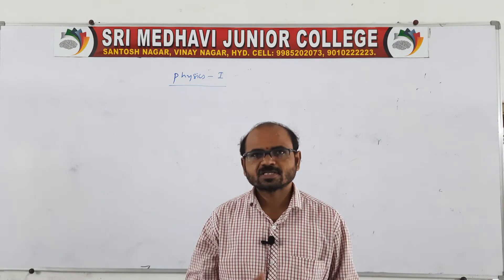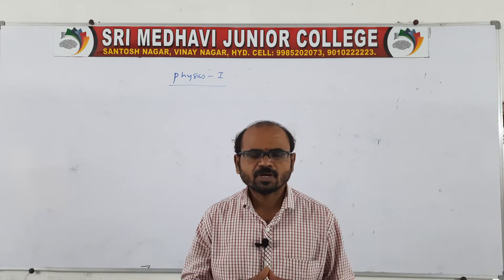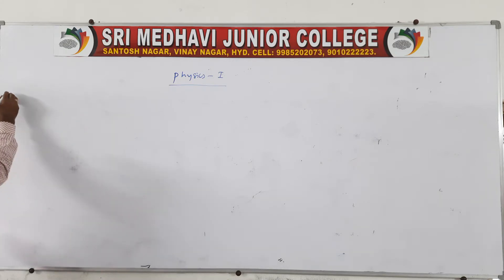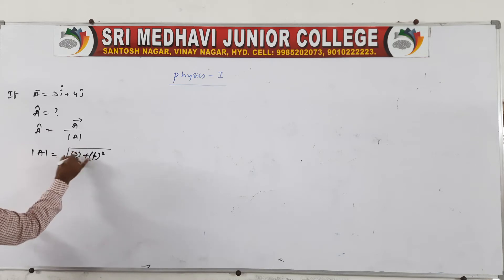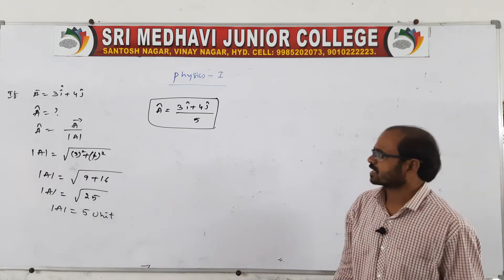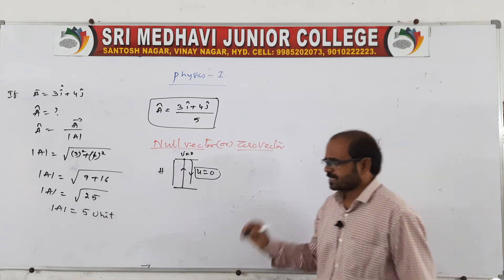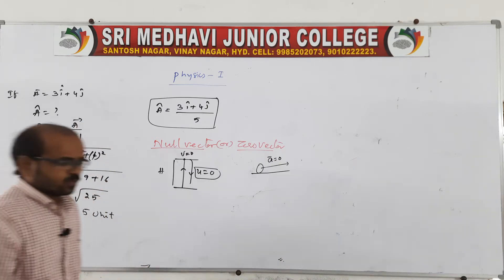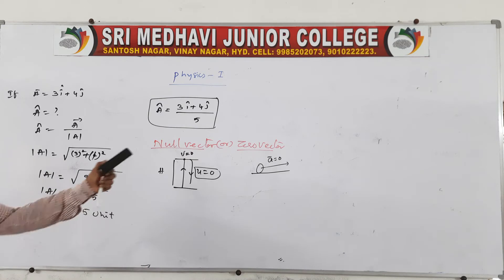(10 Oct 2020) TYPES OF VECTORS